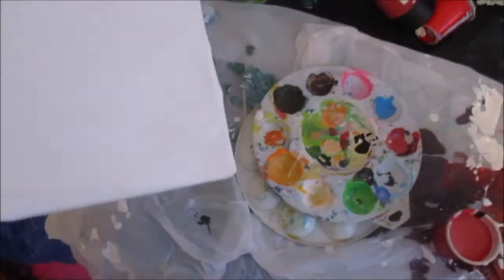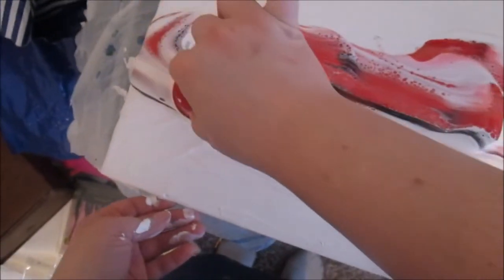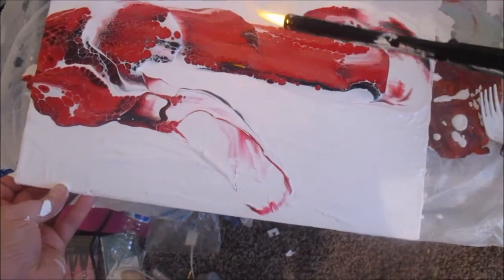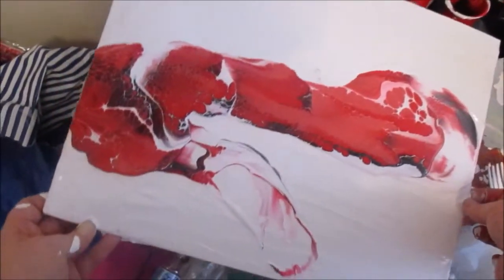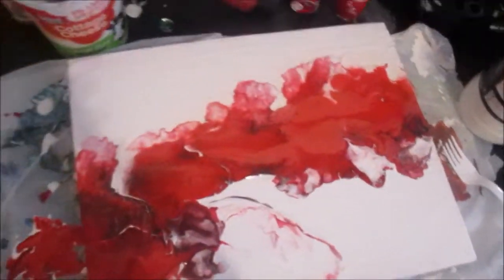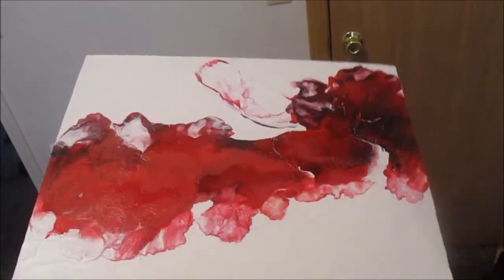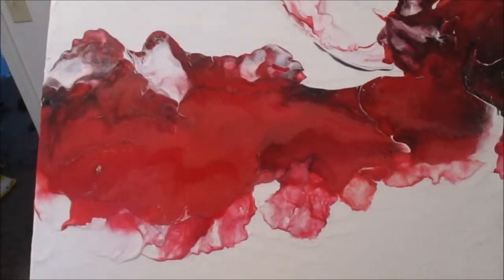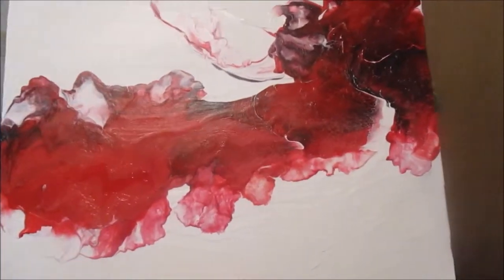Flip Cup and Drag, A negative space Painting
Hey Guys! Sorry I've been busy with some other projects I hope to be sharing with you soon, but for now I have another Pour video. Hope you forgive me once more for my not so great filming methods,  lol I'm working with what I've got I'm afraid. Hopefully one day I can upgrade my camera and get a better Tripod.